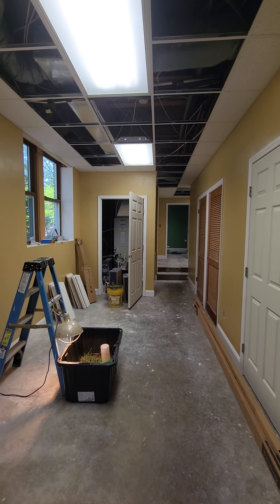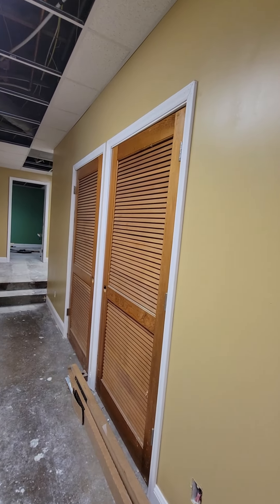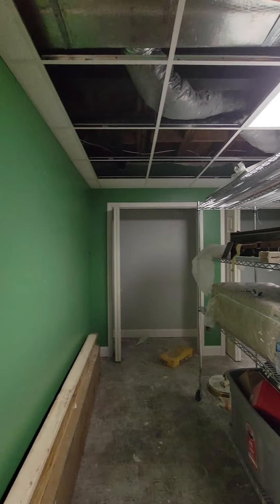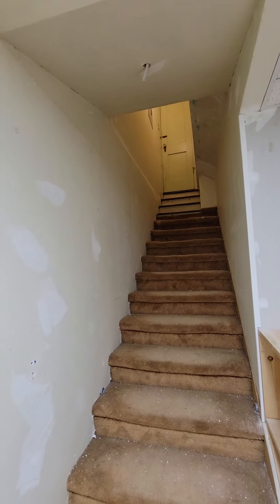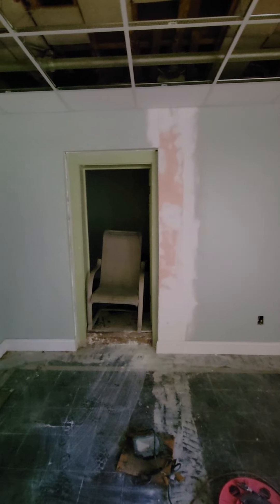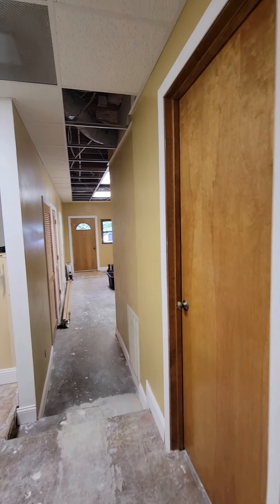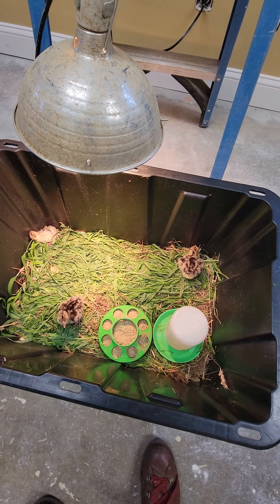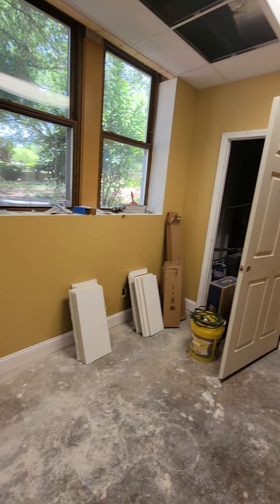Drop ceiling complete!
Now to pass inspection and continue forward with everything else!